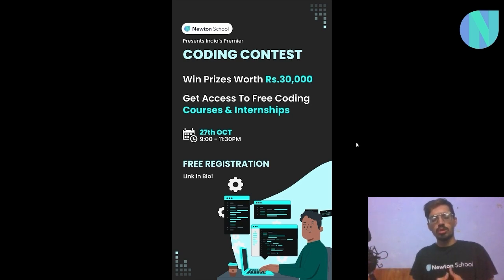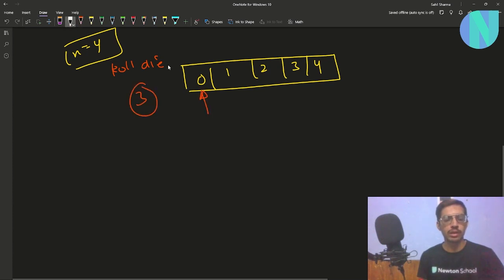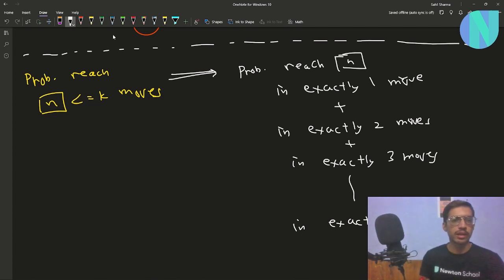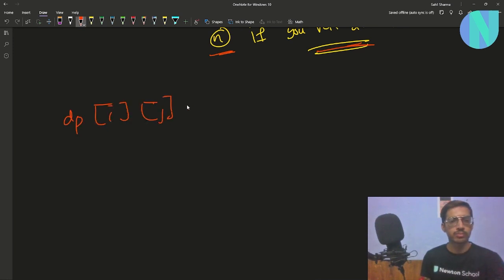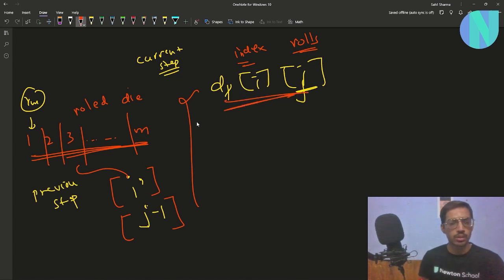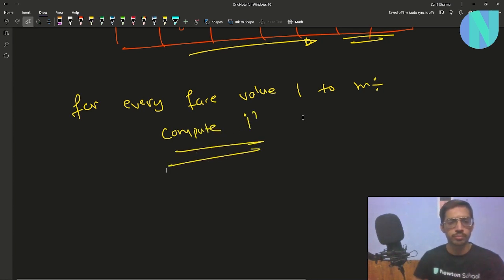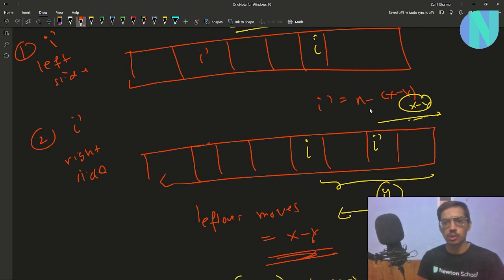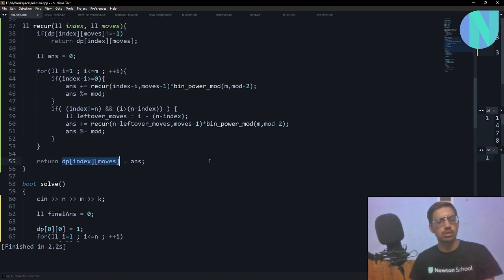Sugoroku 4 || Atcoder Beginner Contest 275 Problem E